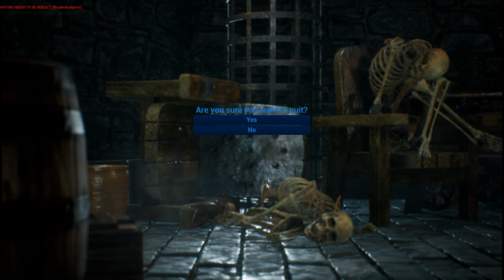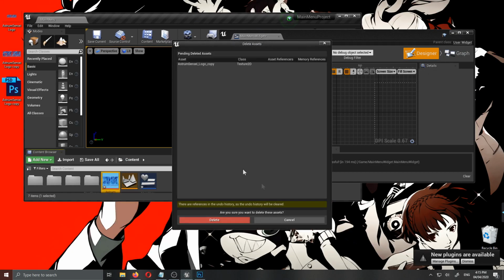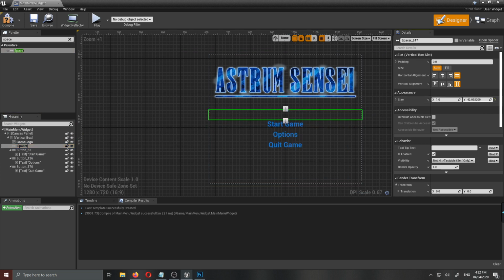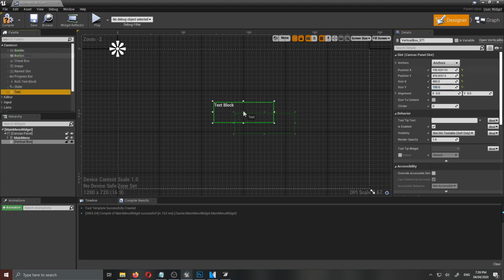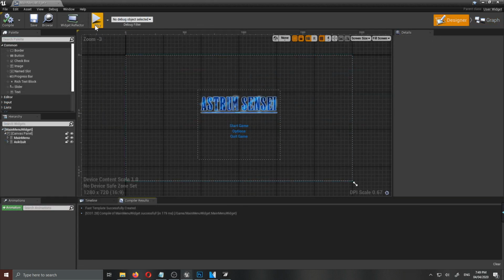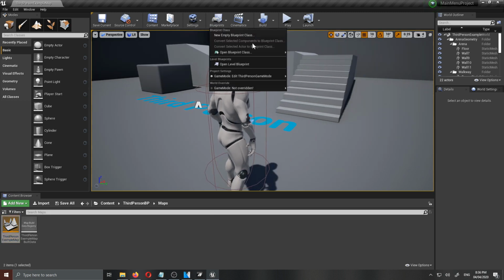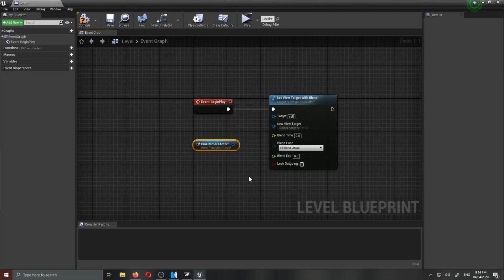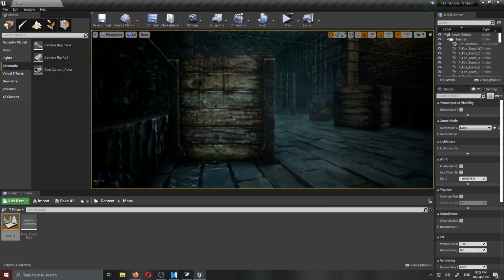Creating The Best Main Menu in Unreal Engine 4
A tutorial on making the best simple main menu with a live level in the background.